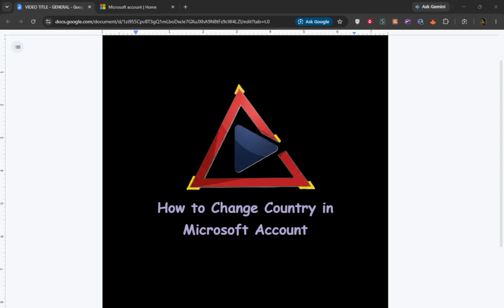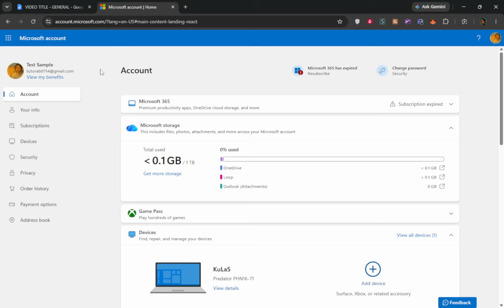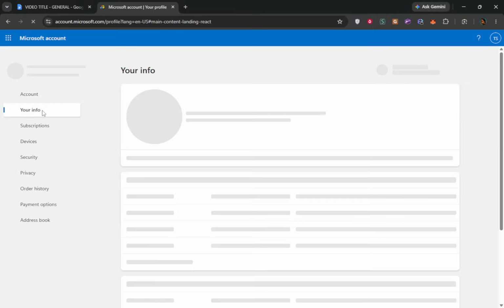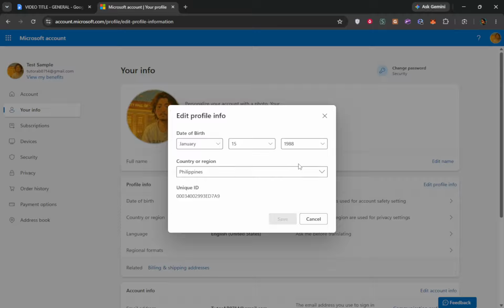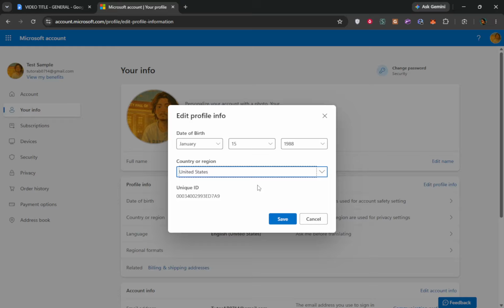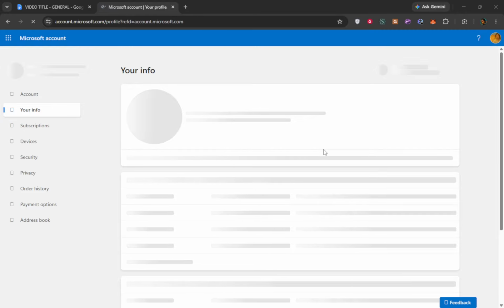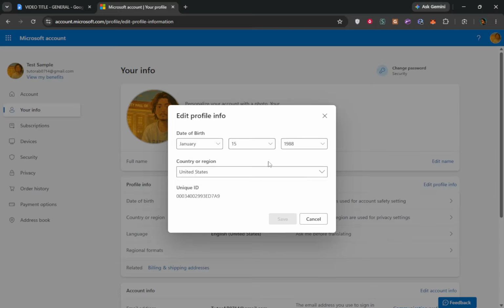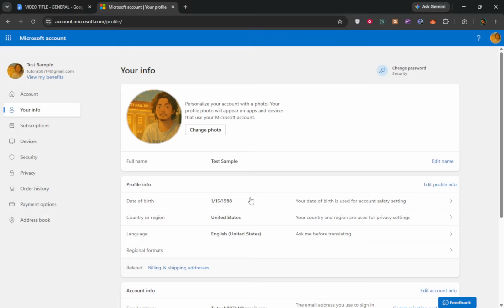How to Change Country in Microsoft Account [2026 Full Guide]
How to Change Country in Microsoft Account

Are you looking to change the country associated with your Microsoft account but don’t know where to start? You're in the right place! In this comprehensive tutorial, we’ll guide you through the step-by-step process to effectively change your country in your Microsoft account. From signing in to updating your profile information, we’ll cover it all. Learn how to navigate your account settings, select the correct country from the dropdown menu, and understand the implications of your changes. We’ll also provide important tips to avoid common pitfalls, such as losing balance or dealing with subscription issues. Whether you’ve moved internationally or just want to access region-specific content, this video will equip you with all the knowledge you need. Don't miss out on this valuable information to ensure a smooth transition for your Microsoft account!

Microsoft account, change country, update region, account settings, Microsoft support, profile management, geo settings, account tutorial, tech tips, online privacy, user guide, software help, region change, Microsoft services, account tutorial